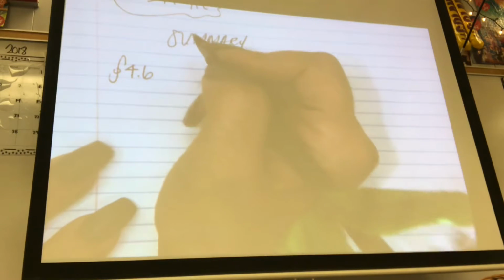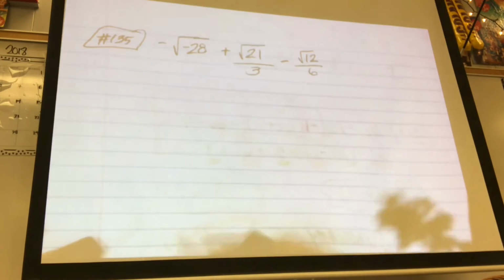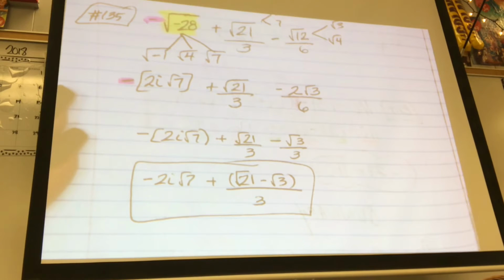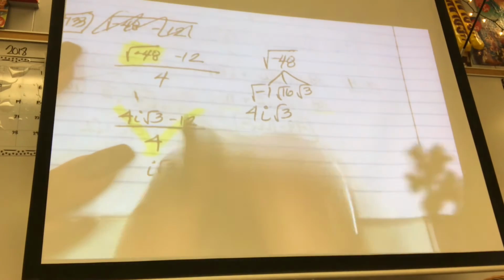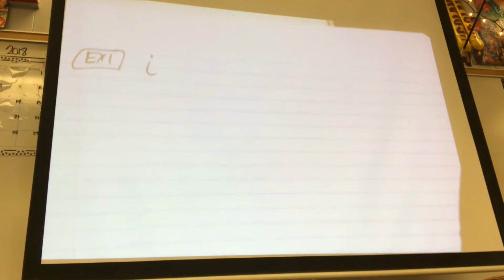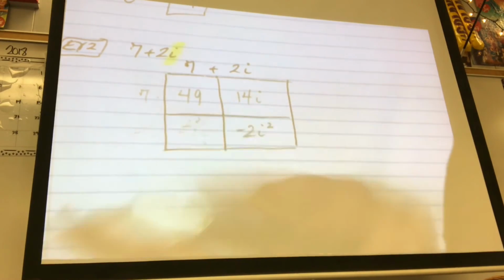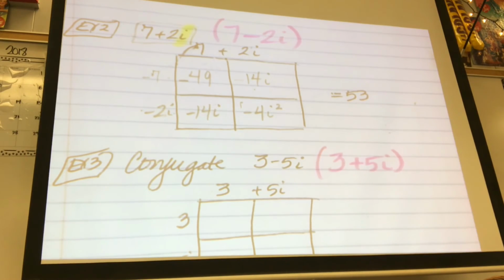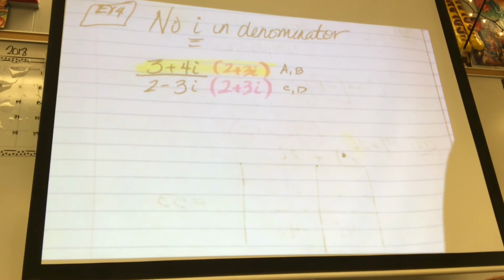Quotients - Sept. 26, 2018 - Ms. Riad’s Math Lessons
Recorded 9-26-18
Period 3
All work must be done in composition books